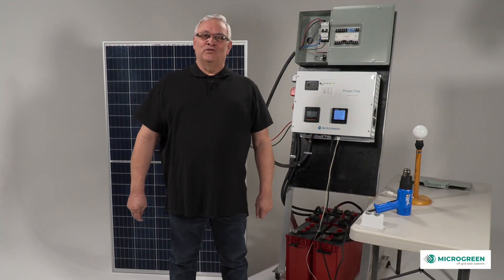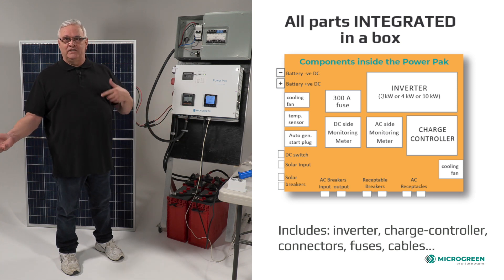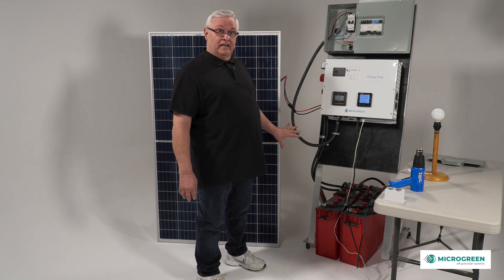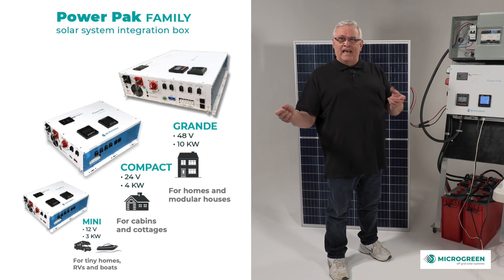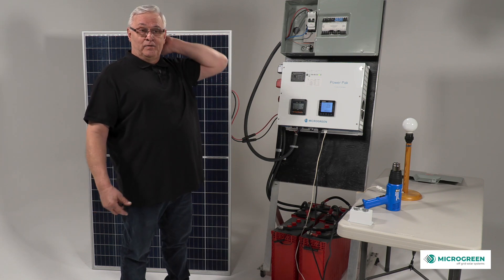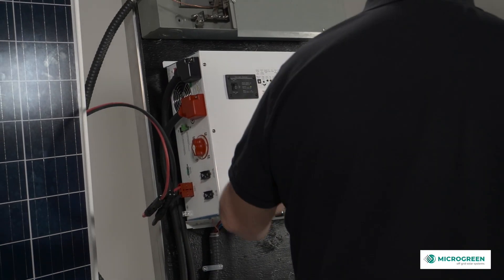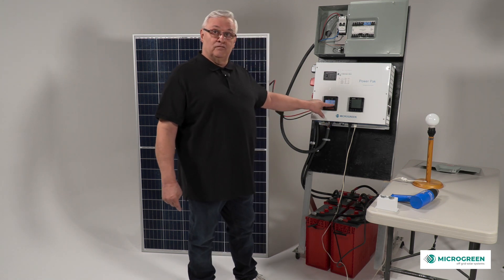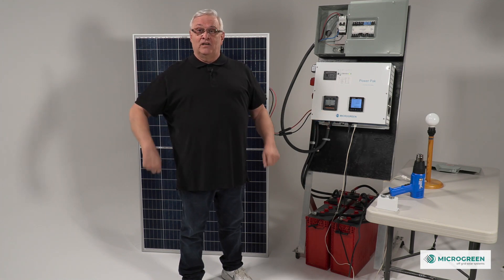PowerPak for Offgrid Solar System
PowerPak is an all-in-one inverter for solar offgrid system.  Completed System = PowerPak + Solar Panels + Batteries + connection.  No additional breakers, switches and fuses are needed.
This video shows how easy it is to install an off-grid solar system.